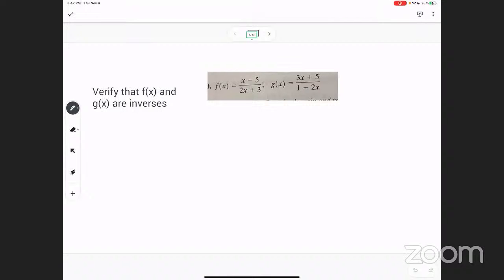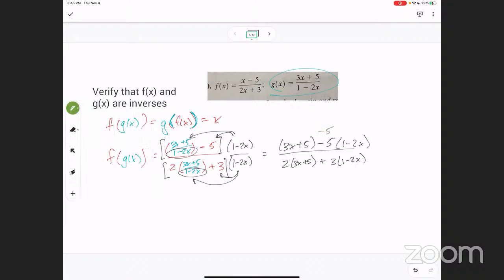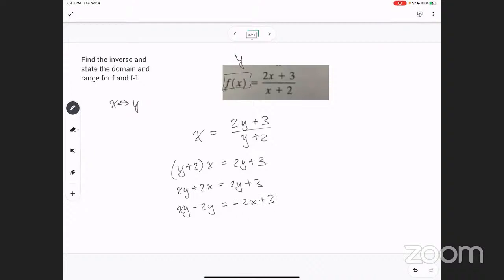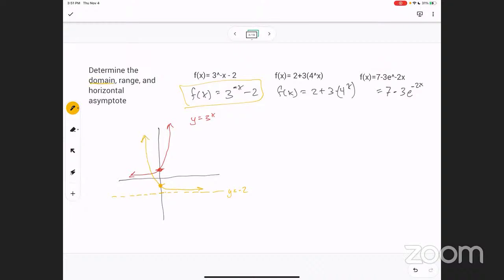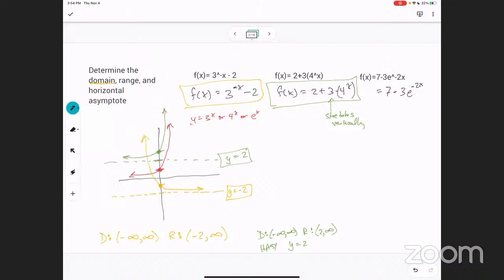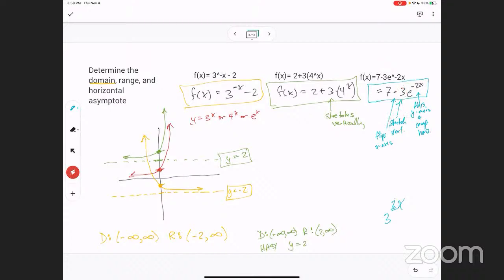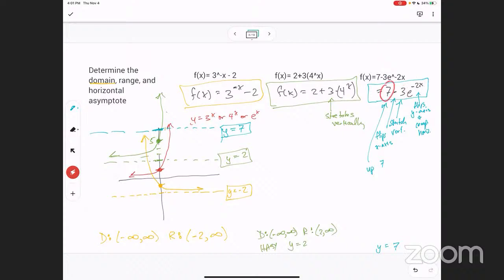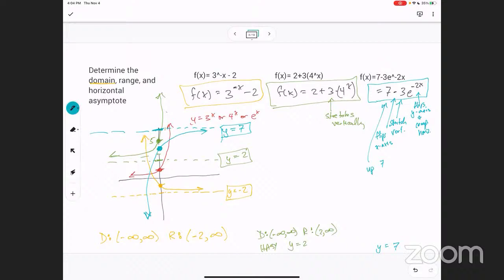HPC - logs, exponents, inverses